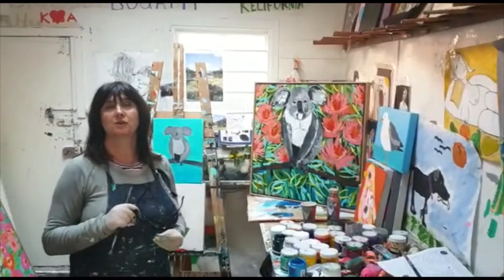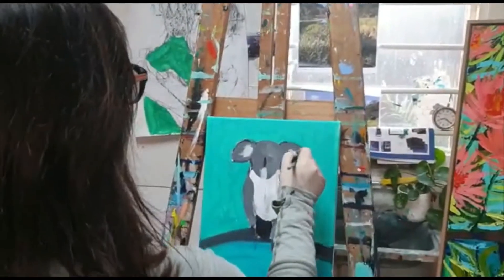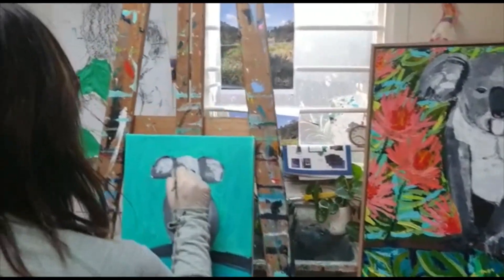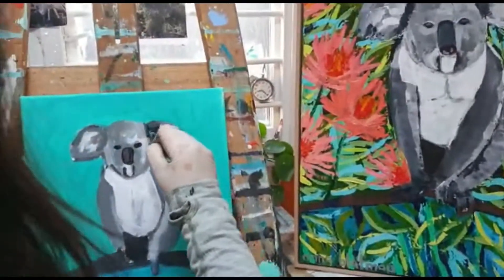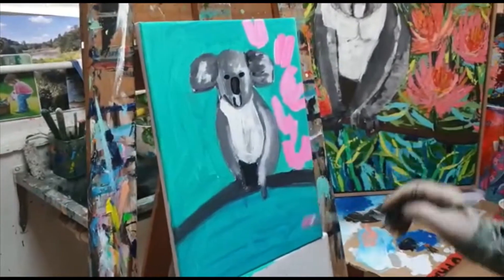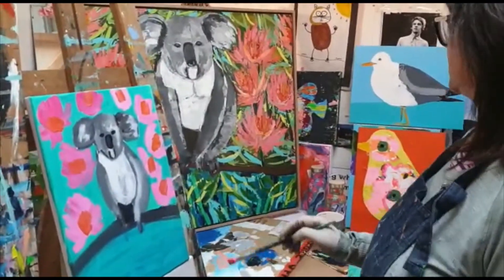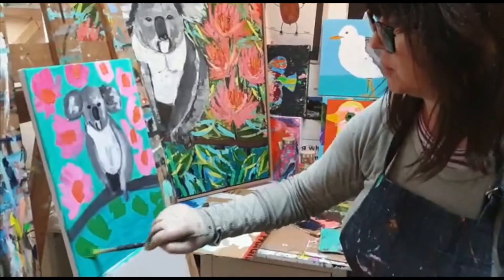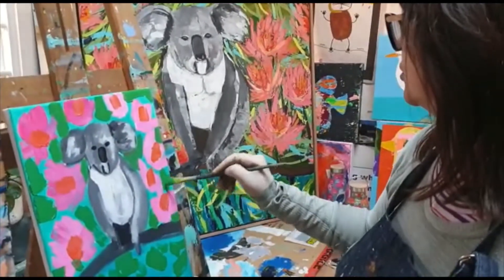Koh Living Anna Blatman Painting the Koala Part 2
Anna Blatman sharing how to paint Kylie the Koala.